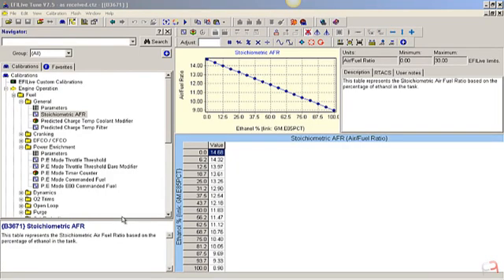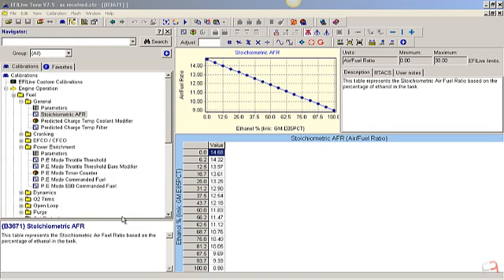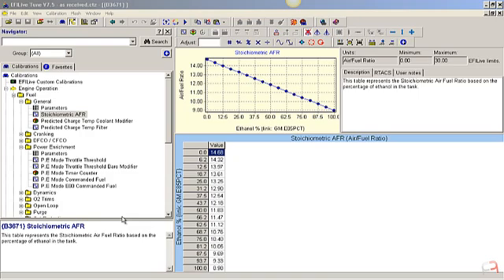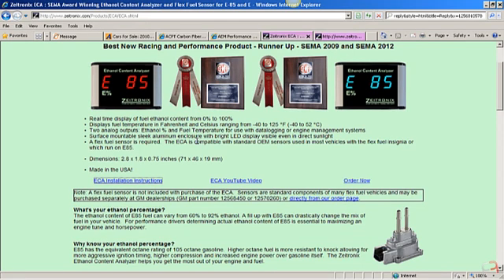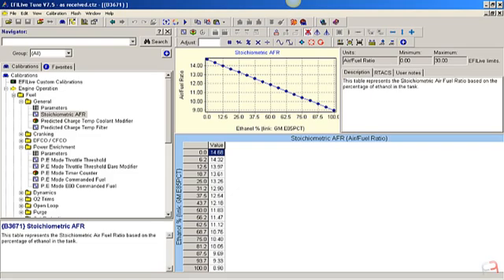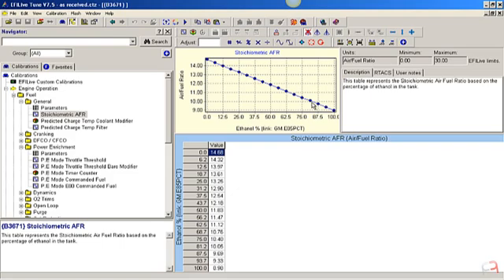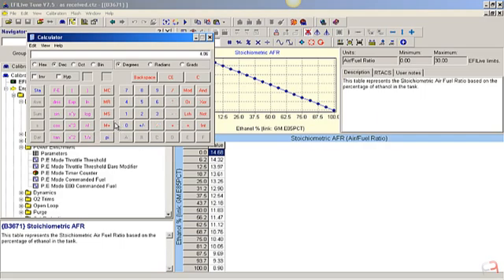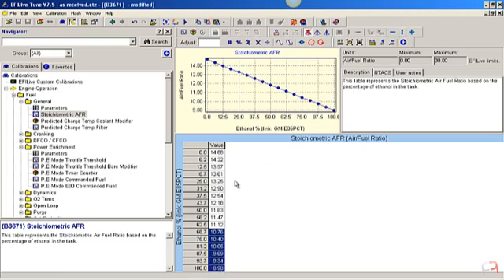Tuning EFI With E85 - Things You Need To Know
Tuning EFI With E85 - Things You Need To Know. To Learn more about tuning EFI FASTuuN has a complete course in tuning electronic fuel injection. The first of it's kind online EFI tuning school. Learn to tune your own engine management. Best part of this EFI tuning course is you get Lifetime Access to refresh your memory anytime... PRICELESS!! If you are ready to take your tuning skills to the next level go